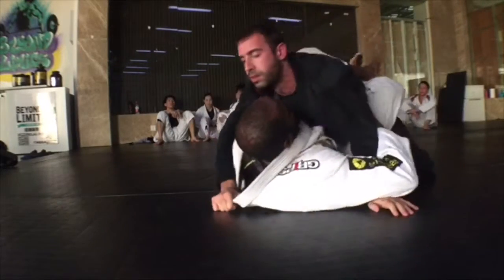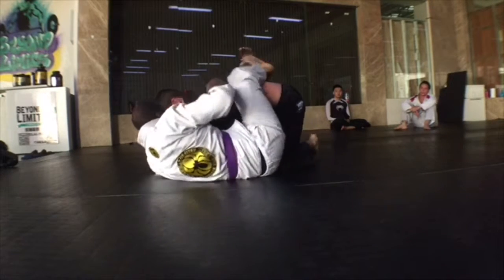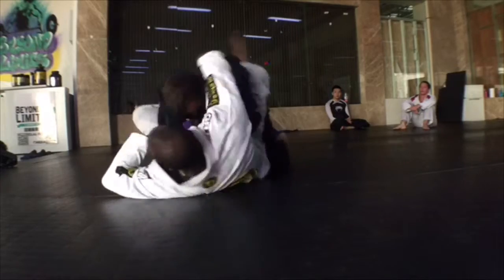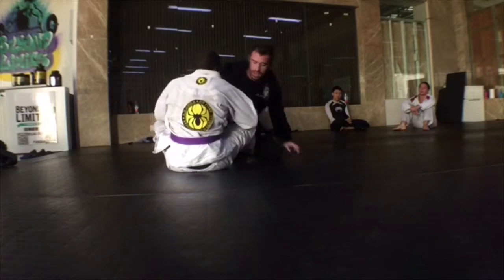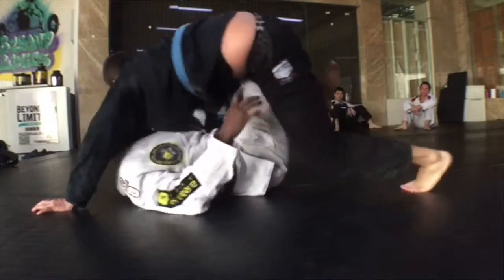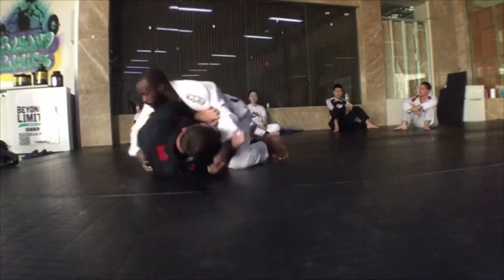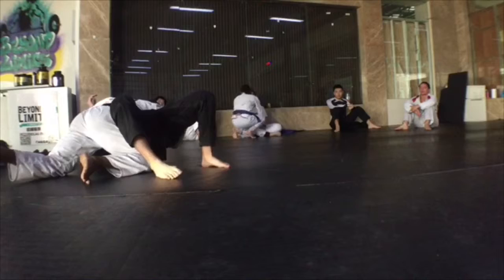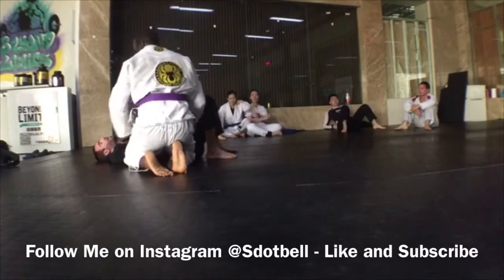Purple Belt Vs Blue Belt | BJJ | Rolling vs Pierre-Olivier | September 2018 | Week 3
Every week I’ll be sharing my sparring videos and training in BJJ, MMA, Boxing and Capoeira so you guys can see the growth as I take this journey to become a pro MMA fighter